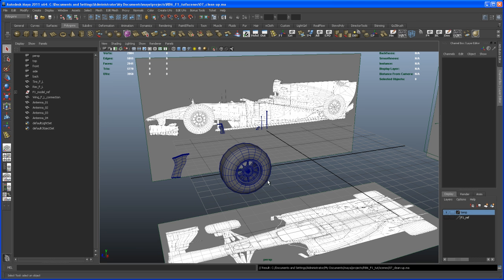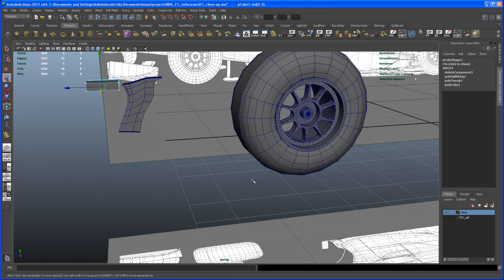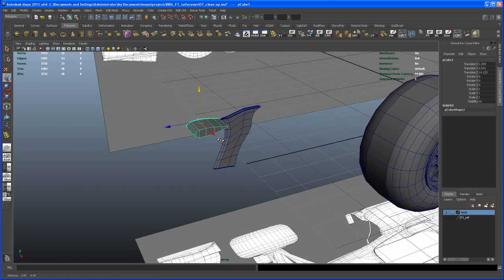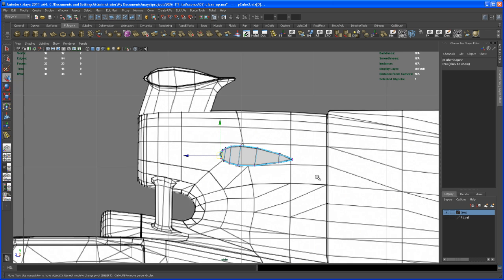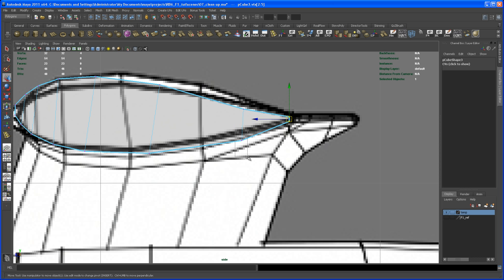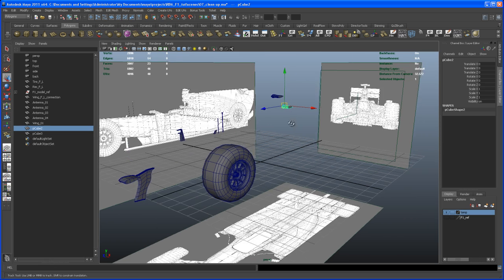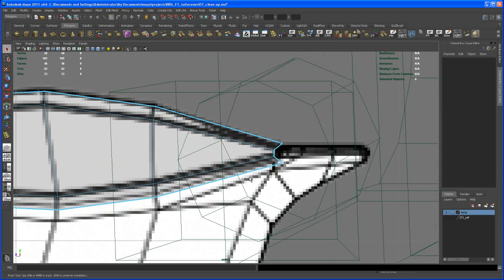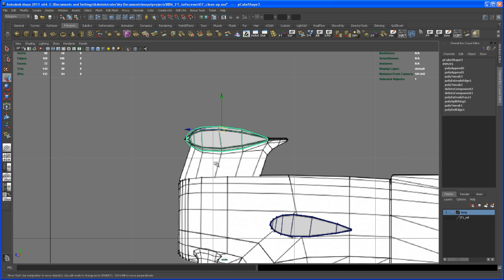Modeling tutorial in Maya - RB6 F1 car - 08 wings 01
In this video I create the rough shape of some wings.